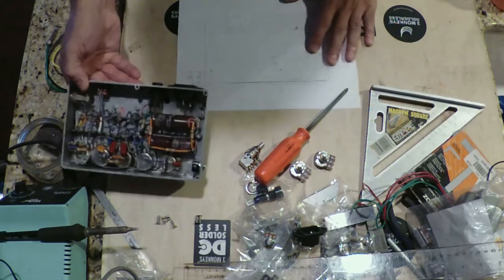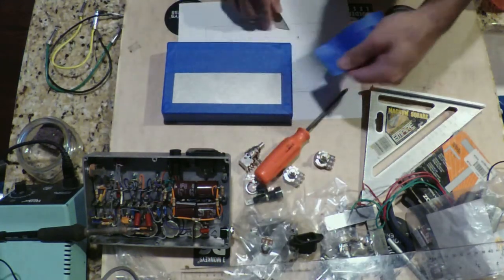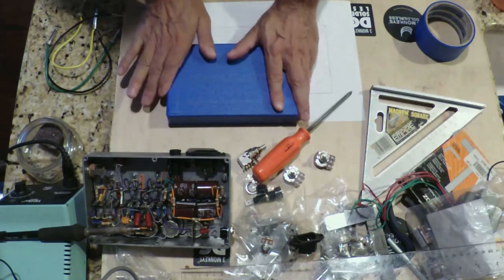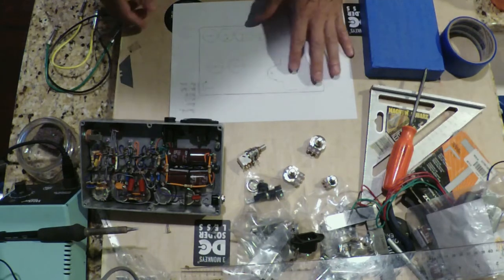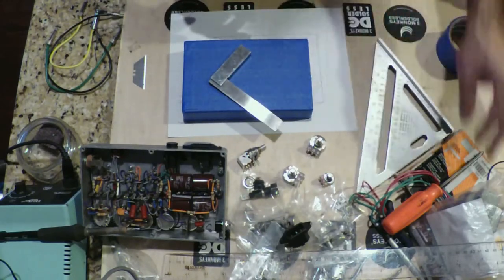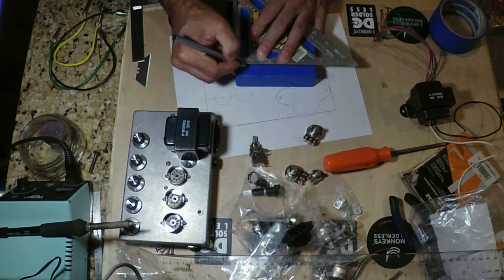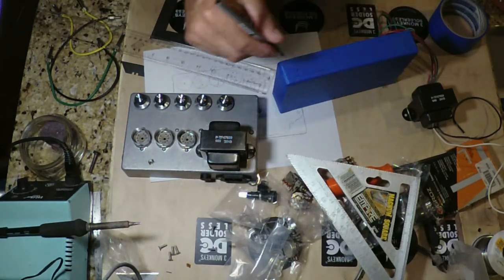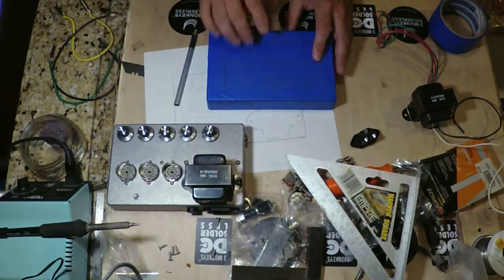Jose Mod Pedal Build Journal Part 2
This weekends project is to build an all tube pedal version of my Jose Modded 1979 Marshall super lead preamp.  This is a multi part series as usual with a demo of the final product.  Hope you enjoy watching the progress.